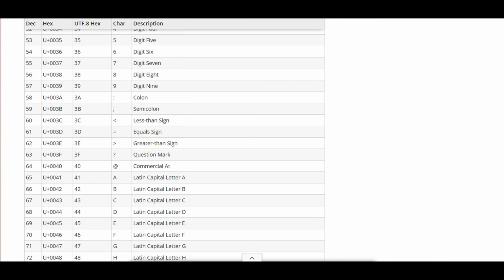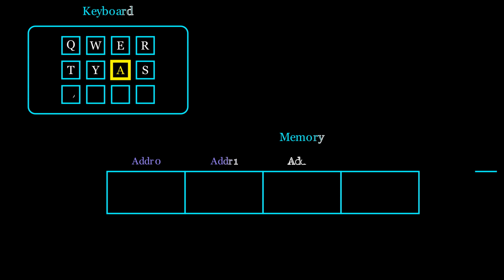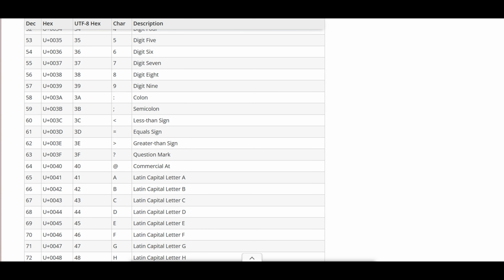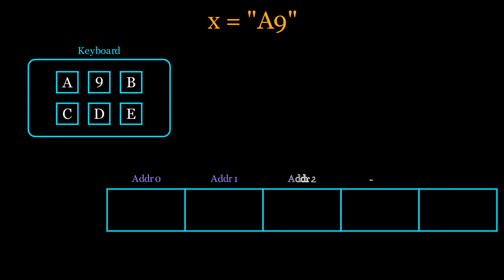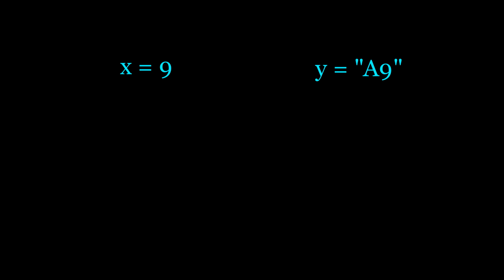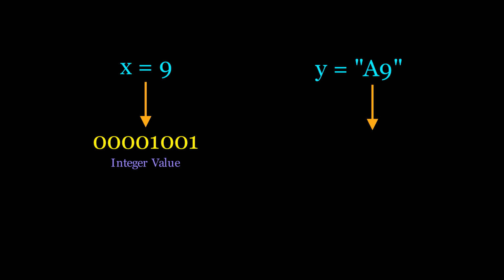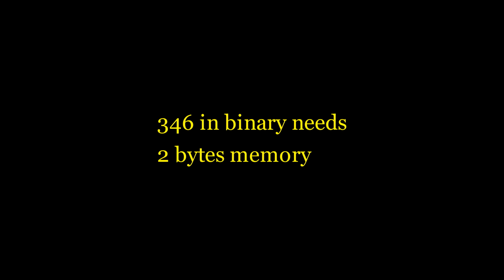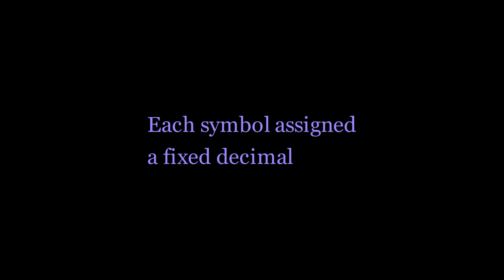Strings UTF 8 Encoding in Python || Lesson 11 || Python For Beginners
in this class we understand string UTF 8 encoding in python  and how stored in memory

0:00 intro
0:54 Communication requires a global standard
1:15 UTF-8 chart
1:40 demonstration on memory storage
2:08 string storage
2:47 integer and string storage differences
3:17 latin characters example

Welcome back. In today’s lesson, we will explore how characters and strings are represented in memory.
In our previous session, we examined how the system handles integer storage. By comparing these two methods, you will gain a clearer perspective on how data is managed at a low level. This foundational knowledge is essential for our upcoming lessons on type casting, where we will learn how to convert data between different types efficiently

Strings are composed of various characters, including letters like 'a' and 'b,' as well as special symbols like question marks and currency signs. While these characters are easily accessible on our keyboards, global digital communication requires a universal standard to ensure that data is understood consistently across all systems. One such widely adopted standard is UTF-8 encoding. Python utilizes this standard by default to store characters

Let’s examine the UTF-8 encoding table. In this standard, the uppercase letter 'A' is assigned the decimal value 65. When you type a capital 'A' on your keyboard, the system stores that value—65—in a single byte of memory. It is important to remember this specific one-byte allocation for the character 'A.' Let’s look at a demonstration to see how this is handled at a low level.

Similarly, let’s locate the digit '9' in the encoding table. Notice that when you press '9' on your keyboard, it is mapped to the decimal value 57 in memory. Now, consider a string variable, such as x = "A9". In this case, the computer stores a sequence of characters. Let’s observe the following demonstration to see how these individual character values are organized and stored together in memory.

now understand the differences.
take an example x equal 9 and y equals A9.
in the first case 9 is integer. so binary value 9 is stored in memory.
in the second case 9 is character format means binary value 57 is stored in memory.
in memory level both types are different this is the point you should catch.

Let’s look further into the UTF-8 encoding table. For example, the character 'Latin Capital Letter S with Acute' is assigned the decimal value 346. To store this value, the system requires two bytes of memory rather than one. This universal logic applies to all global scripts, including Chinese, Hindi, and Japanese characters; each is assigned a specific, fixed decimal value under the UTF-8 standard. I encourage you to search for the full UTF-8 table online to appreciate the vast scale of this encoding system. You should now have a clear understanding of how Python represents and stores characters in memory. Happy learning!

for quizzes and projects